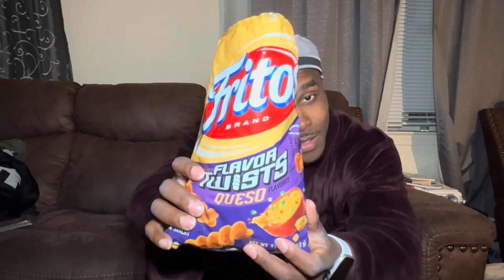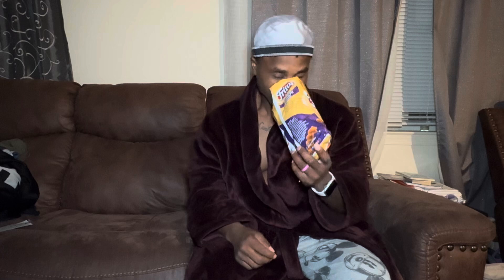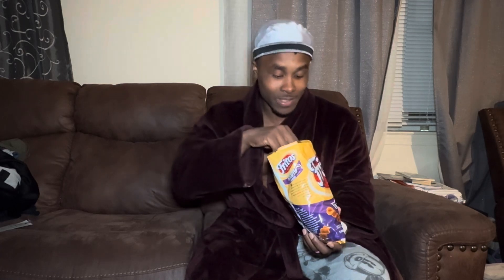Cop or Cut: Frito Queso Twist!!!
NEW CHIP ALERT!!! You’ve heard of Honey BBQ Twist well they now have a brother or sister…Queso. Think cheesy think little kick, think you might eat the whole bag in one sitting.

Get active in the comment section, like and sub!!! 💪🏾🫶🏾